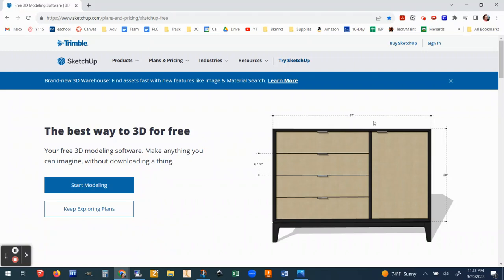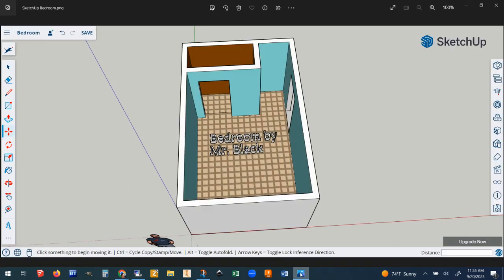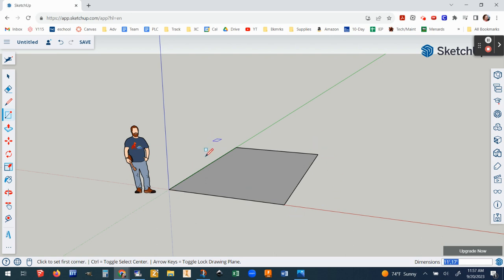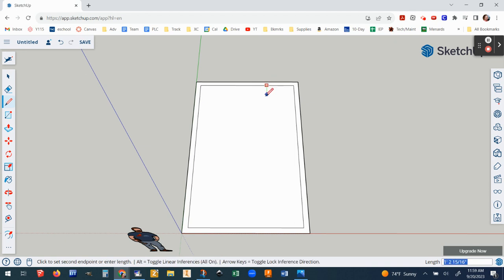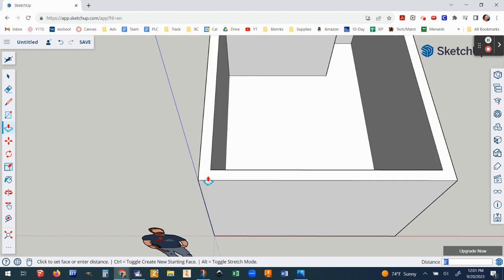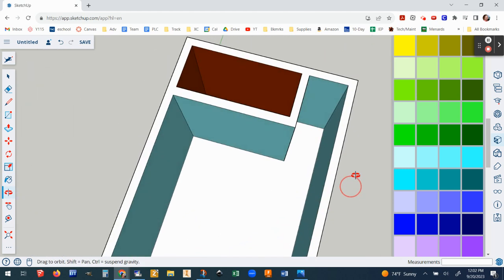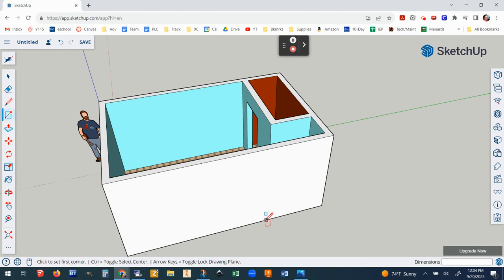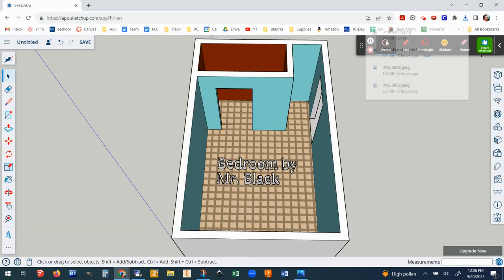SketchUp Practice Bedroom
Let's make our first real design!